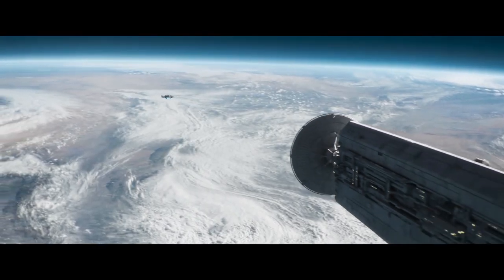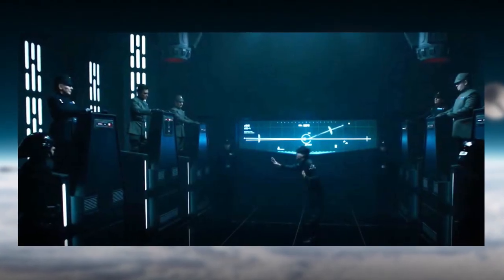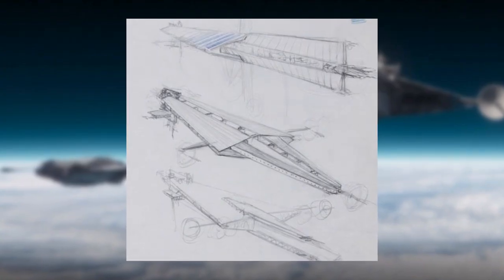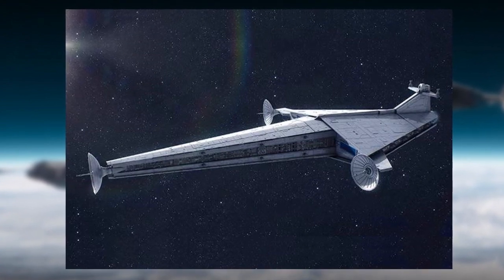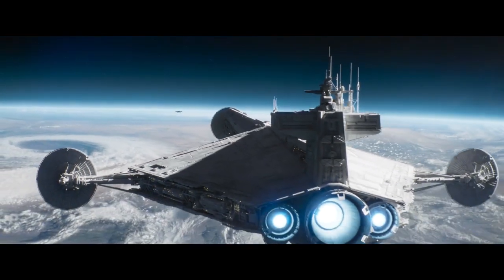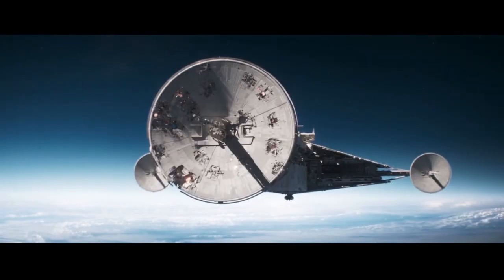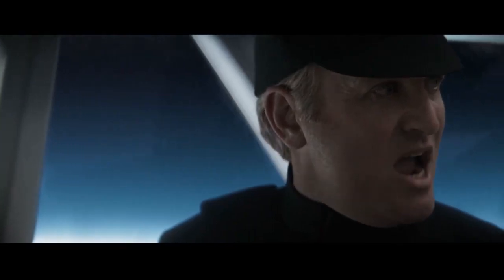What's the REAL Story Behind Cantwell's Cruiser?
Today's video looks at the Galactic Empire's Cantwell Class Arrestor Cruiser from Andor Episode 11 "Daughters of Ferrix" from the first season of Andor.
The Cantwell-class Arrestor Cruiser, also designated as the Cantwell-class 410 cruiser, was a type of cruiser used by the Galactic Empire. Manufactured by Kuat Drive Yards at the request of the Department of Imperial Justice and the Imperial Navy, it featured three powerful tractor-beam projectors that it used to ensnare suspect vessels and steer traffic away from construction zones.
One Arrestor was notably featured in an Imperial recruitment film played on Corellia and a few could be seen at The Death Star's construction site over Scarif.
Episode 11 "Daughter's of Ferrix" aired on November 16, 2022. The episode is directed by Benjamin Caron and written by Tony Gilroy.